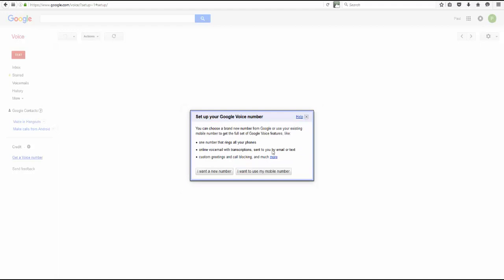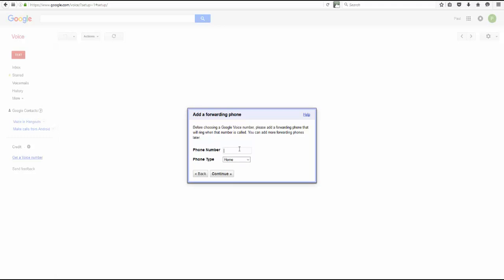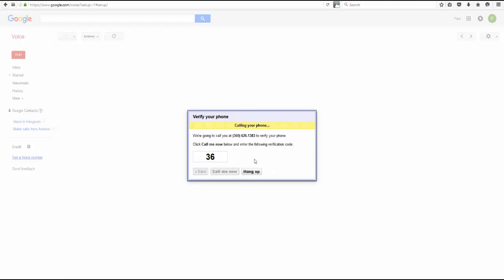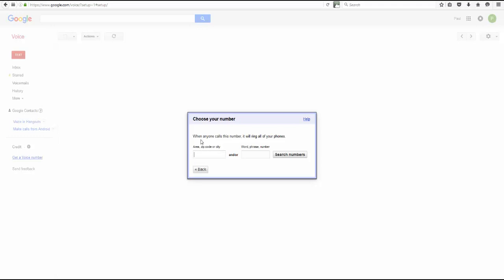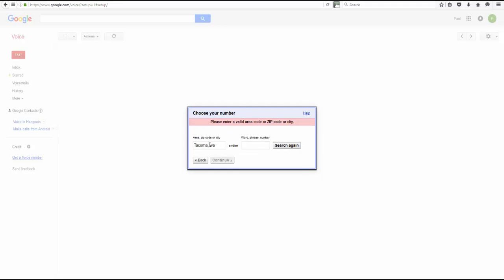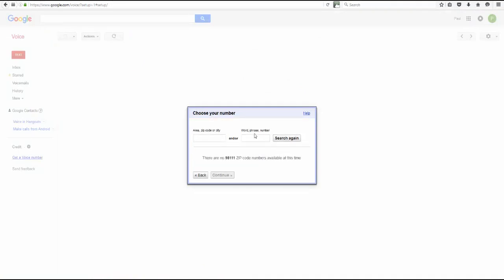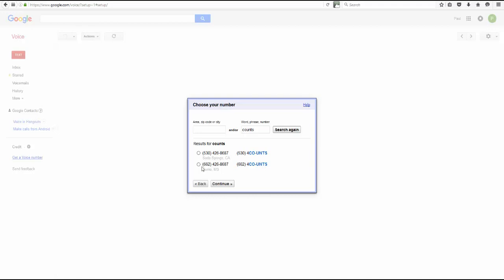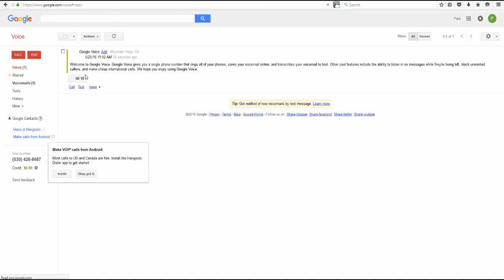046 google voice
046 google voice